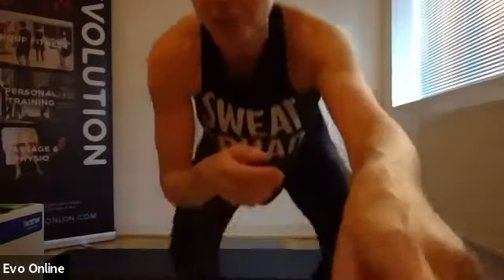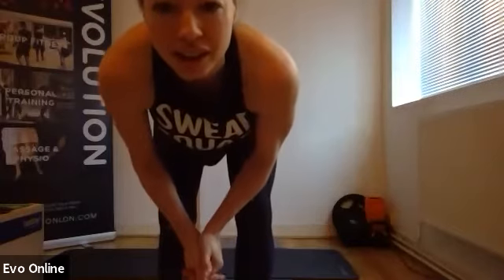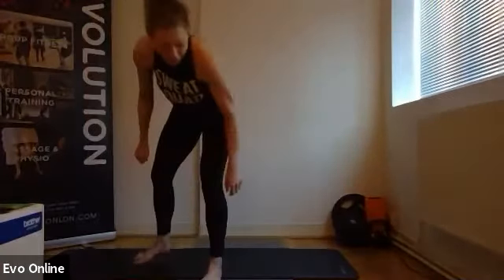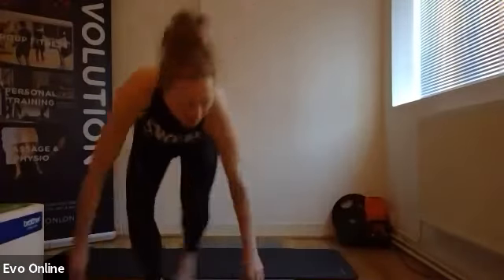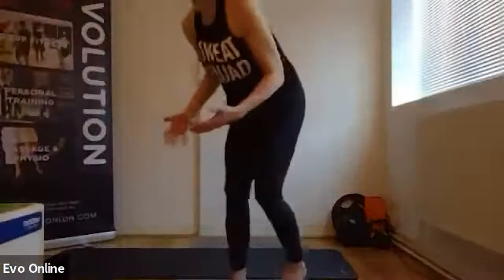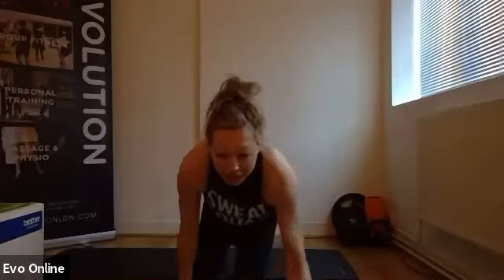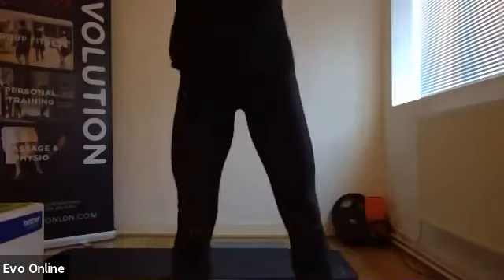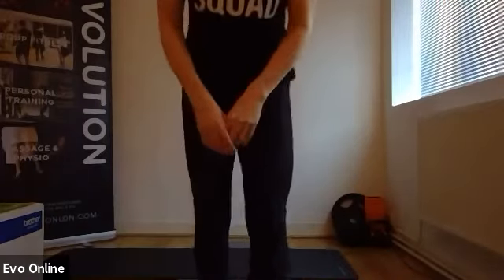Weekday Warrior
A quick hitting 45 minute Warrior workout with Emma. Move through mountain climbers, bicycle crunches, and jump or air squats in a Tabata-style format. Listen for Emma's cues to start and stop, and finish class feeling ready to take on the day.